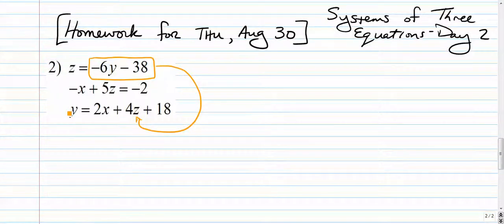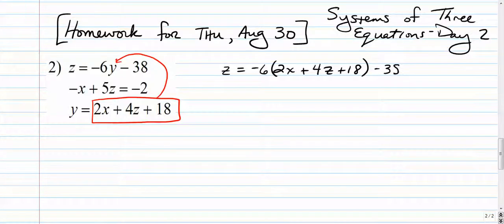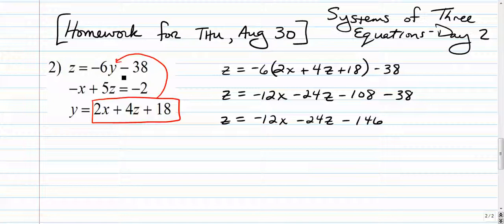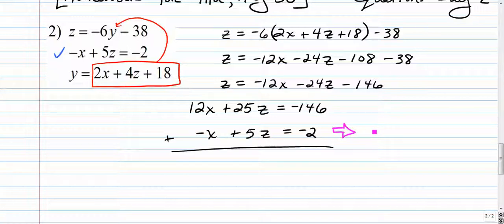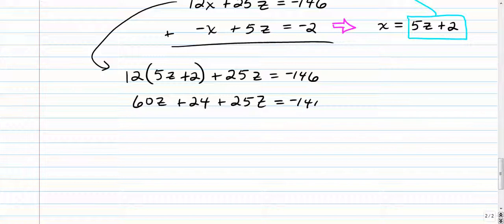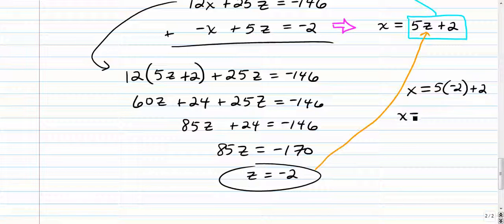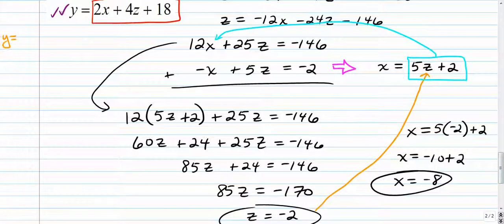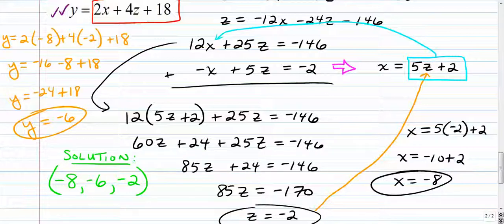Systems of Three Equations (Problem #2 on HW from Aug 30th)